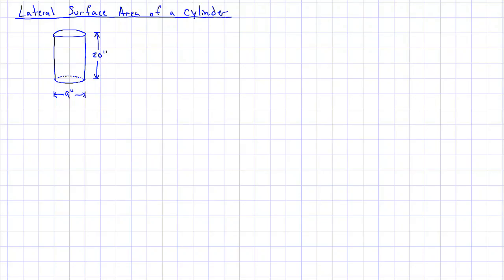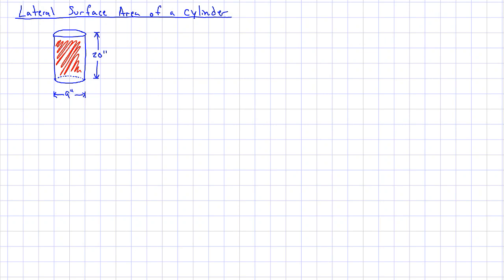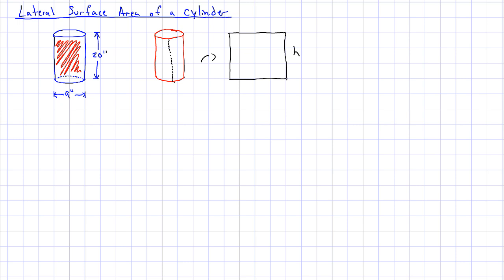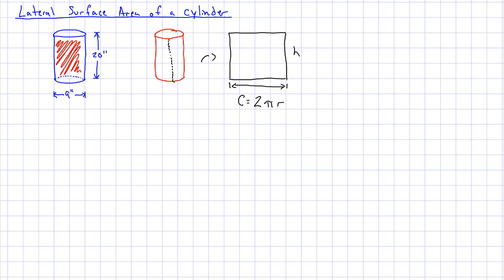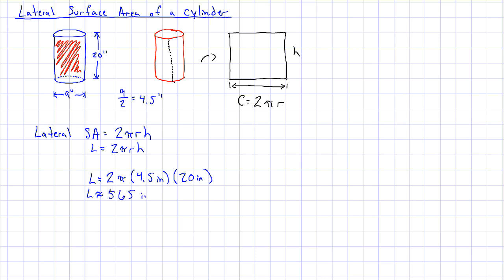How to find the lateral surface area of a cylinder